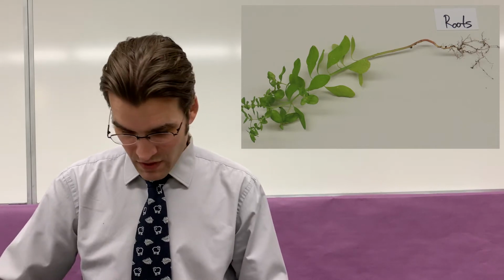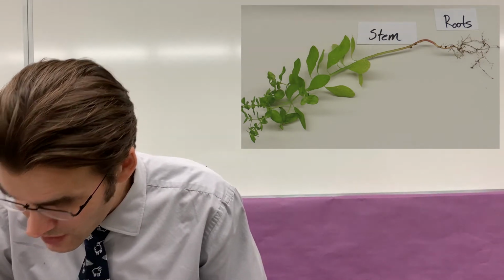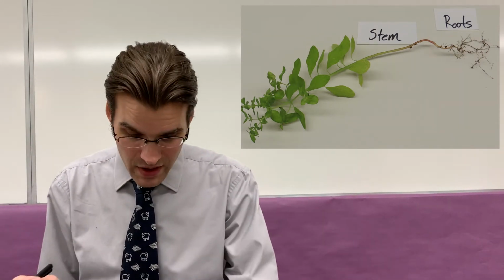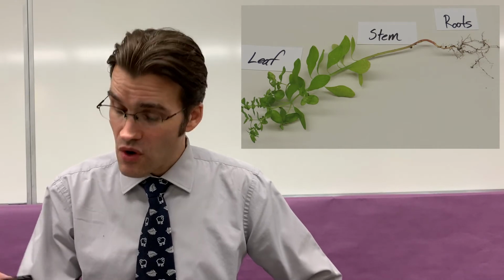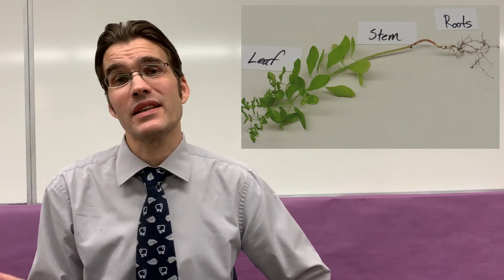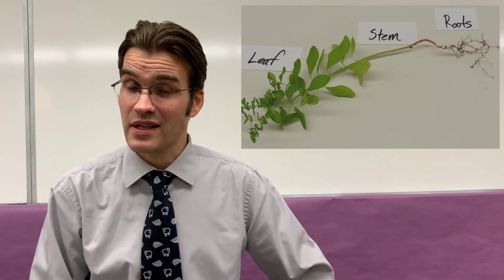Parts of the Plant